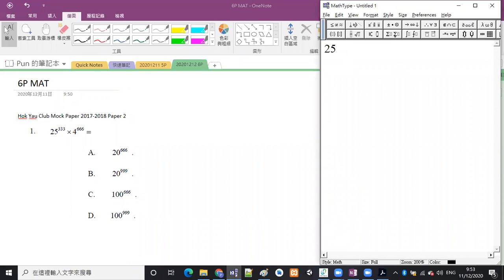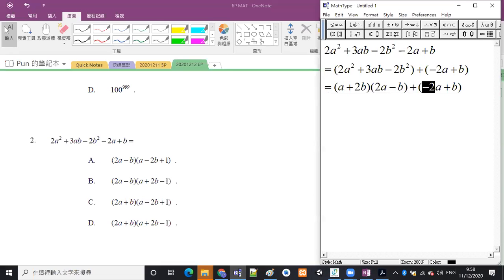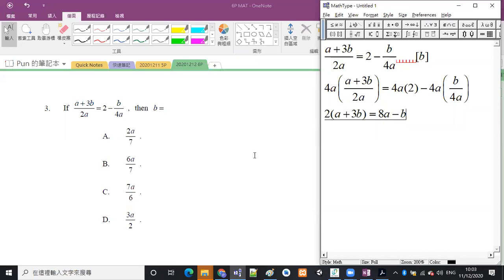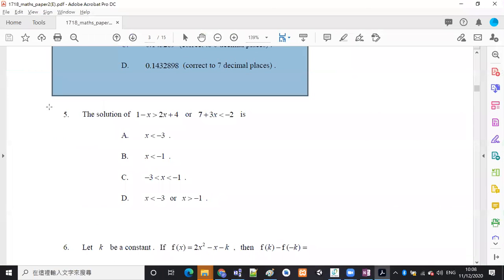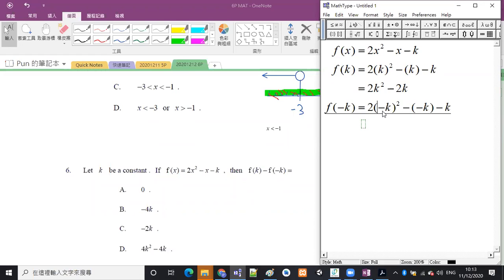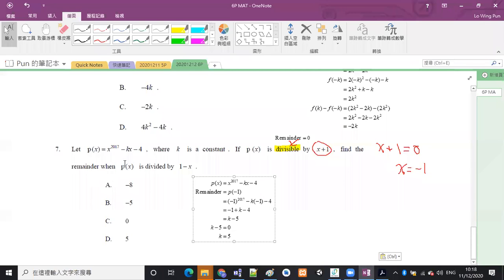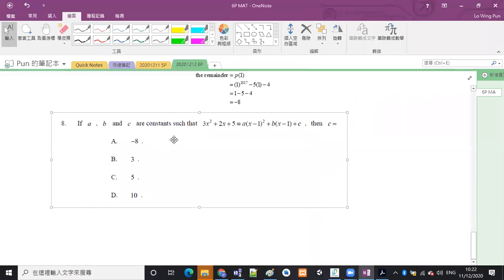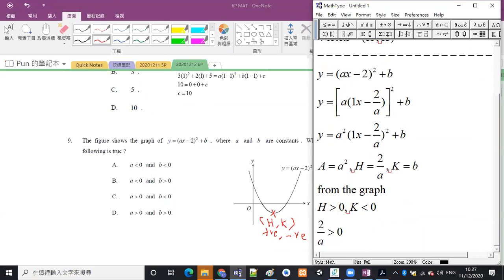20201211 6P MAT